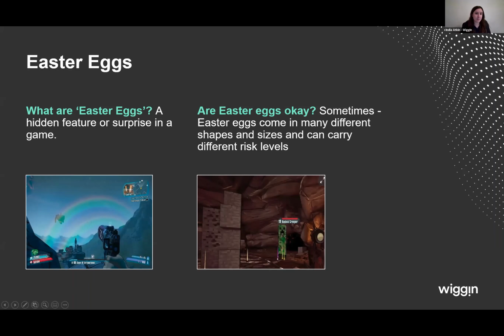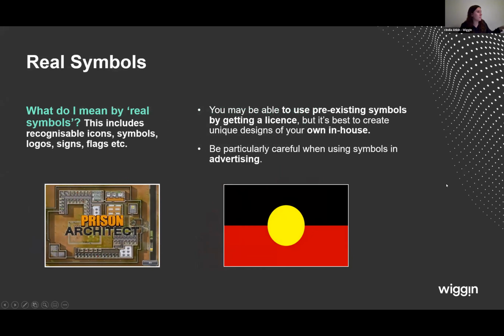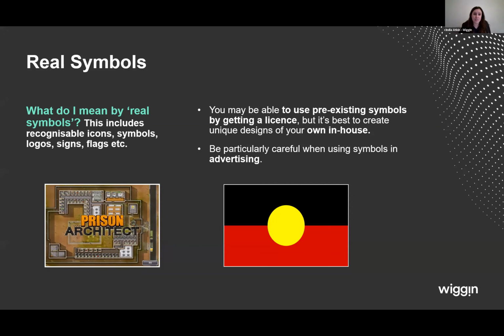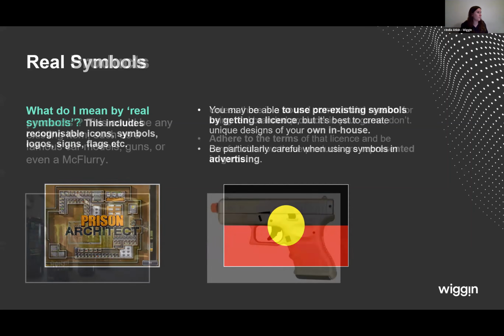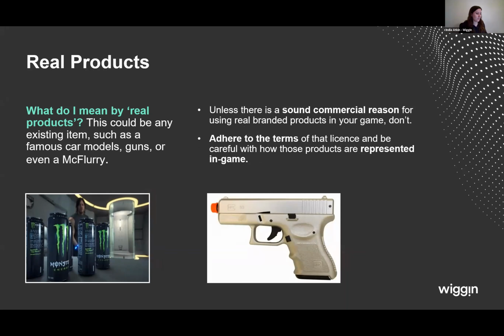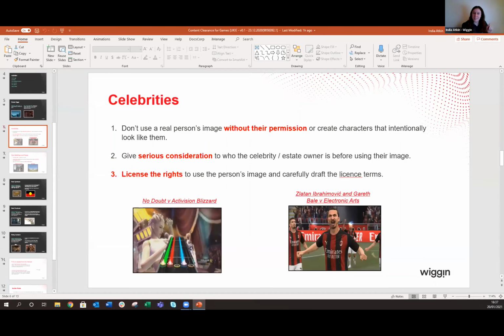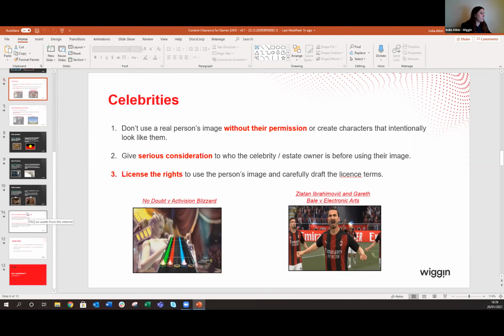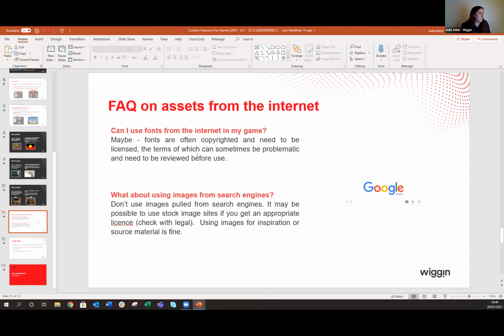India Atkin Trainee Solicitor Wiggin Content Clearance for Game Top Tips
This is part of the Ukie Hub Crawl 2021, a series of 12 different and unique events that cover the entire life cycle of a games business; from incorporation, growing a team, middleware, running the studio, pitching to funders, getting PR exposure – right through to eventually exiting a business.